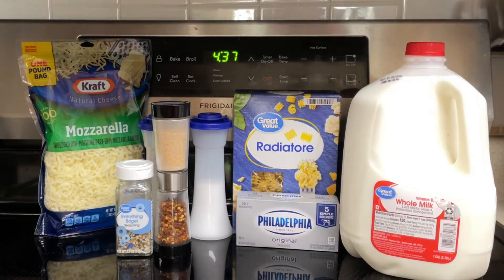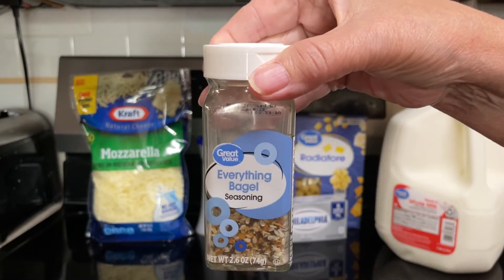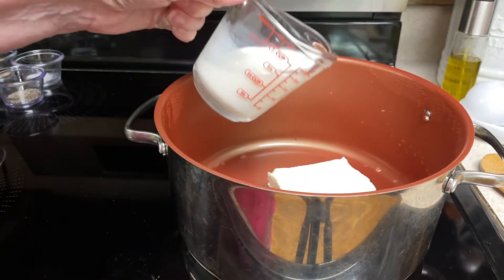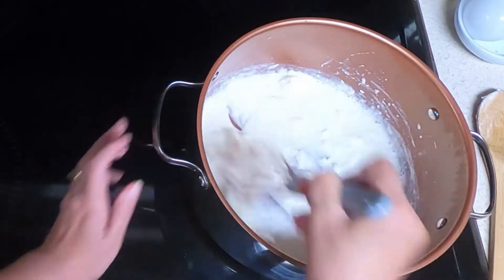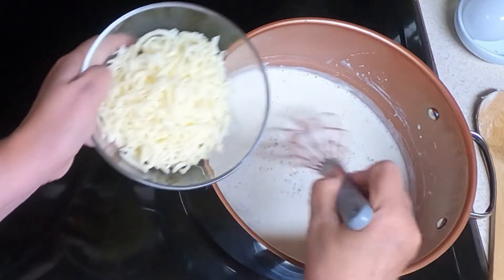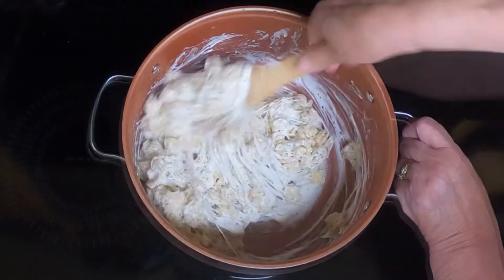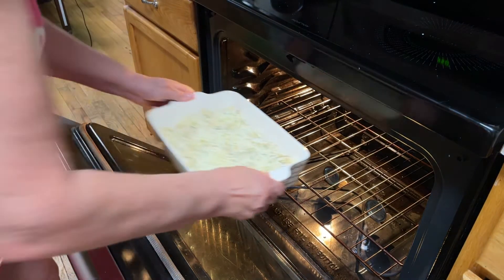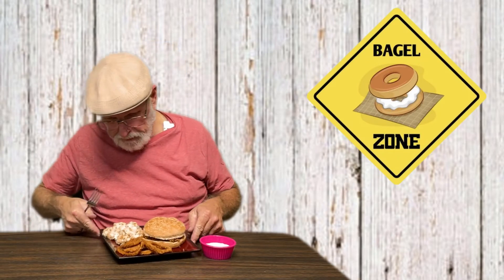Everything Bagel Mac & Cheese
Who doesn’t love everything bagel seasoning? Look no further here is Everything Bagel Mac & Cheese. Two awesome tastes together! Mac and cheese and everything bagel , you can’t go wrong with that .

👉 wooden spoon set

👉 Minnie Mouse whisk

Ingredients:
8 Oz dry pasta of your choice
6 Oz cream cheese
1/2 cup milk
1 cup shredded mozzarella cheese plus more for topping ( or white cheddar for topping )
1/4 tsp salt
1/4 tsp garlic powder
1/8 tsp bkack pepper
2-3 tsp everything bagel seadoning (plus more for topping )

Recipe by hungry blonde